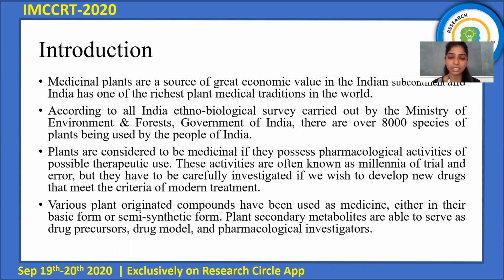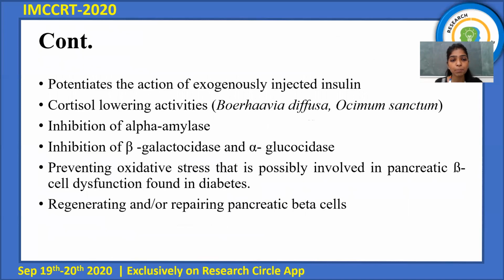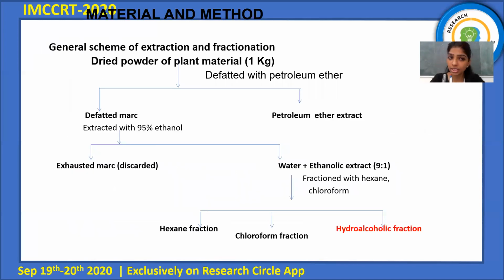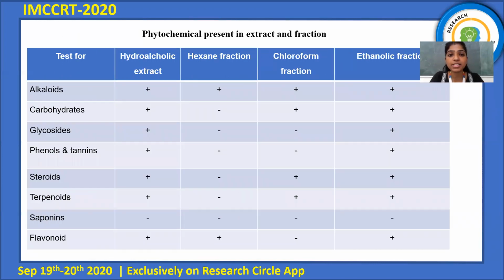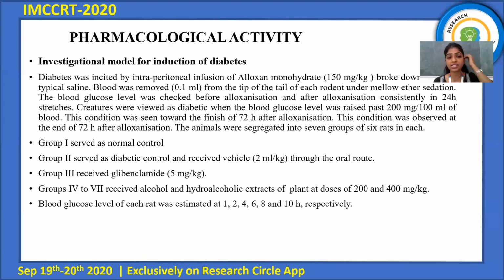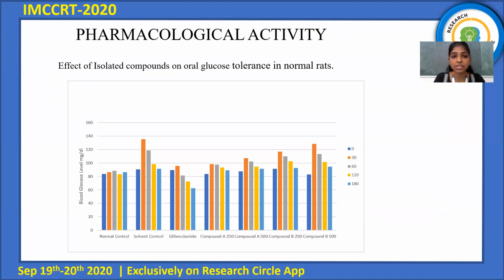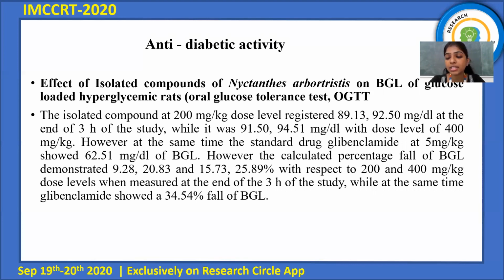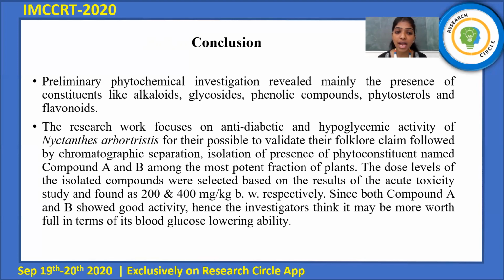IMCCRT 2022 1232